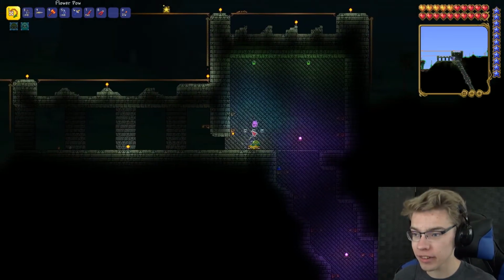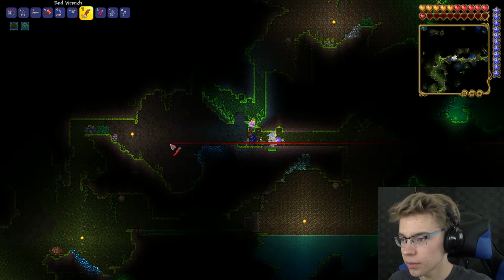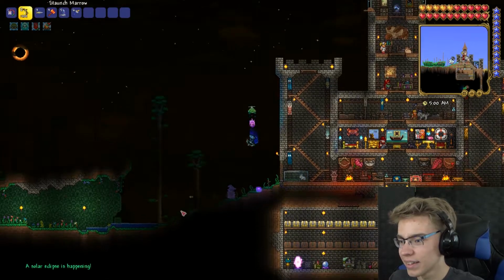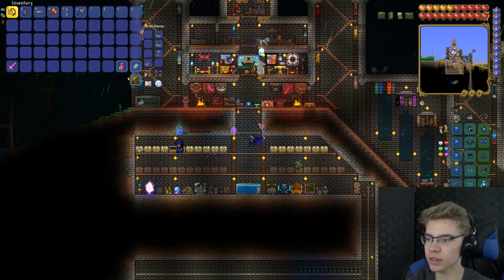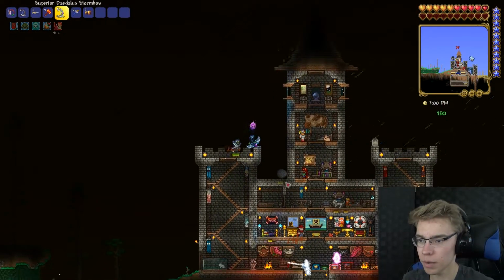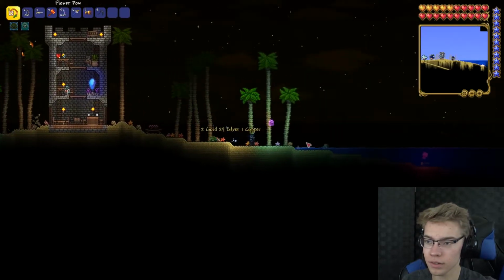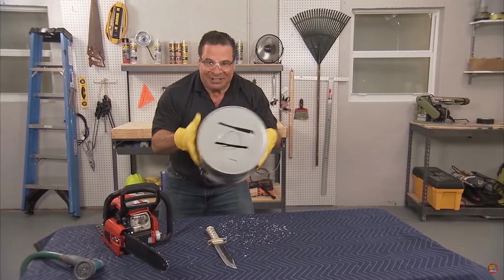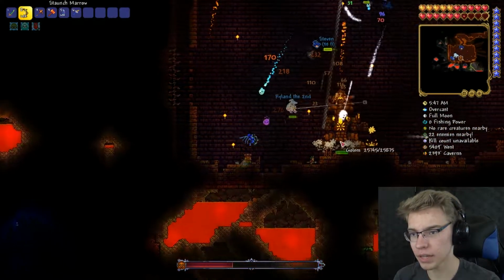GOLEM | Terraria 1.4 #12 w/Ryland & Steven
Golem and Solar Eclipse with Mothron! We got Terra Blades! Terraria 1.4 Expert Mode Multiplayer Let’s Play, Gameplay, Playthrough, Walkthrough.